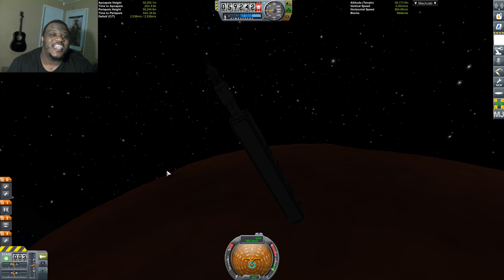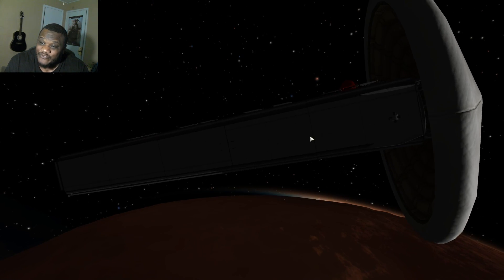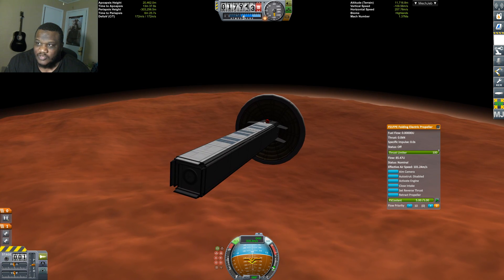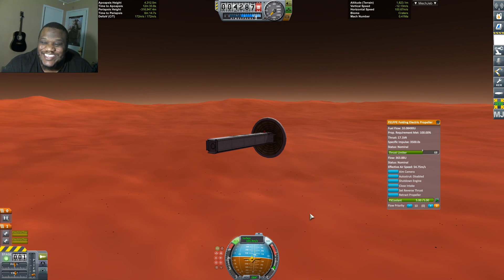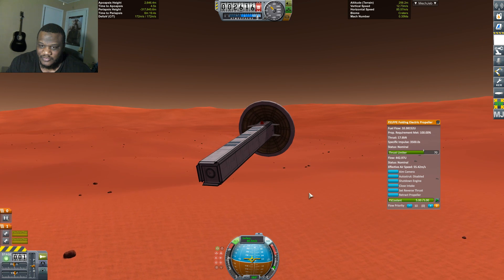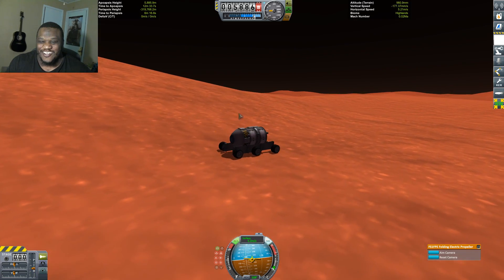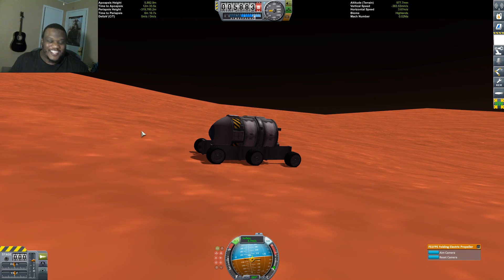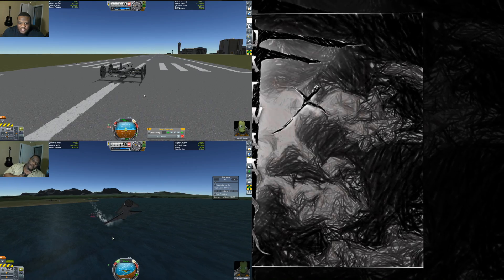Kerbal Space Program | Duna - Mars Landing Test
After the latest Mars landing, or impact rather, I decided to try a gliding impact landing on Duna, the Kerbal martian representative. Gliding is not easy in the thin atmosphere. It is possible with the help of a hinge propeller. What is a hinge propeller? Watch and find out!